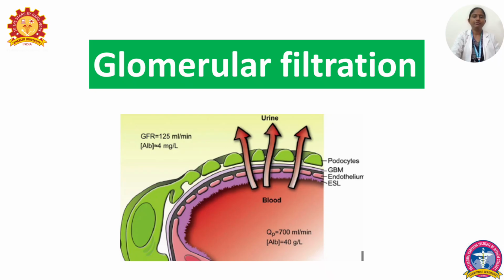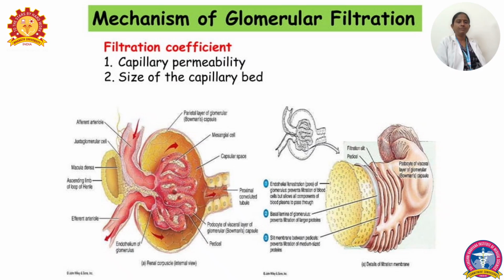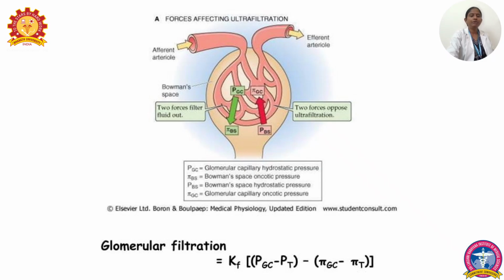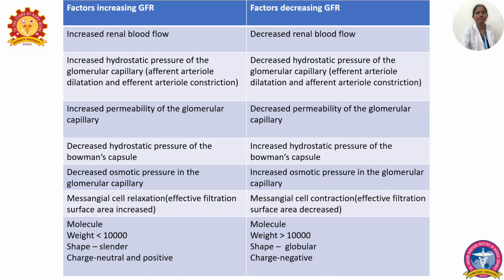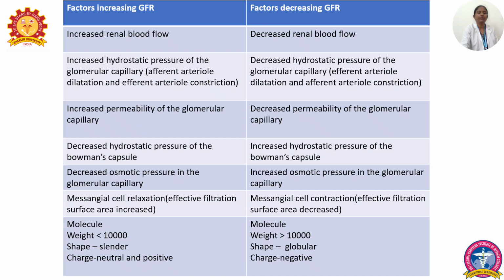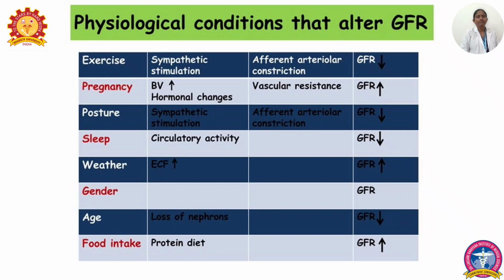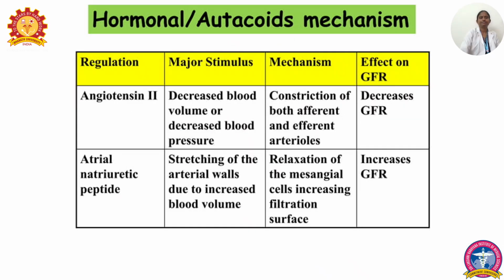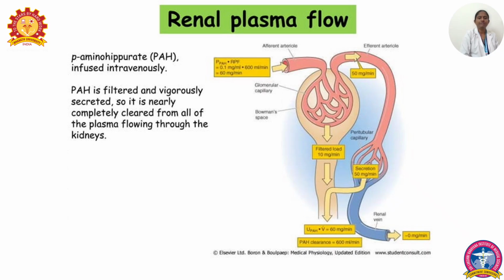Glomerular Filtration Rate - Dr. Ramya. K